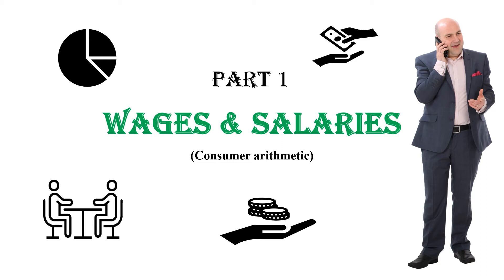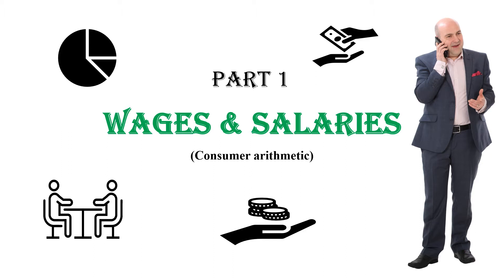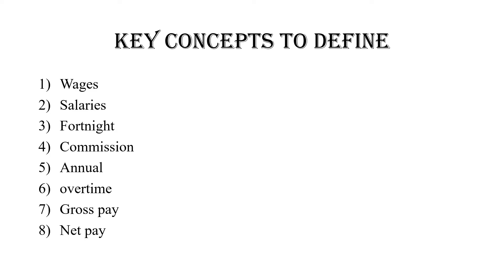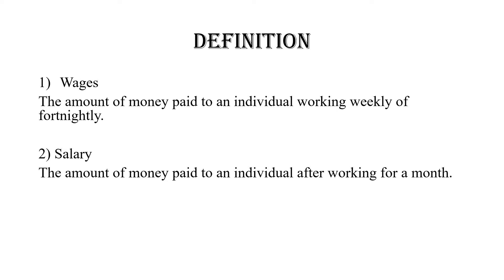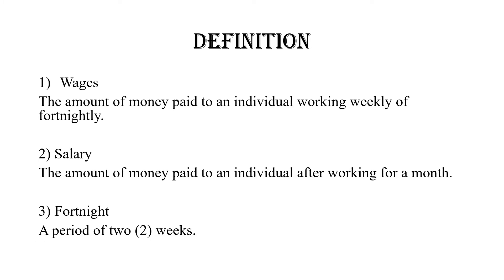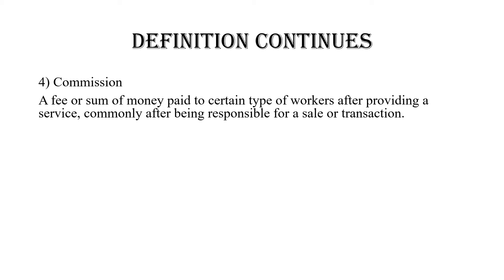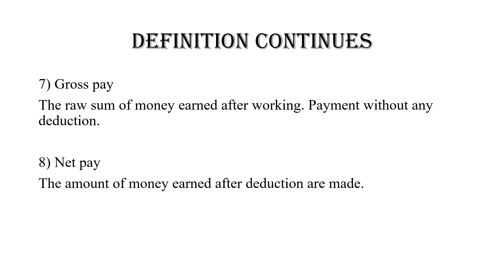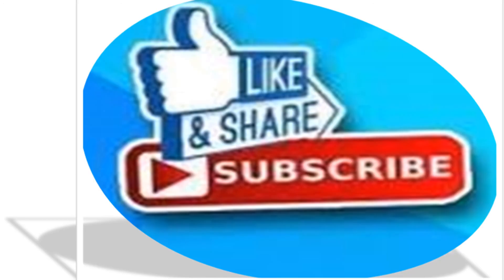Wages & salaries part 1, definition of key concepts, consumer arithmetic,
In this video we will define key concepts, pertinent to wages and salaries under consumer arithmetic.